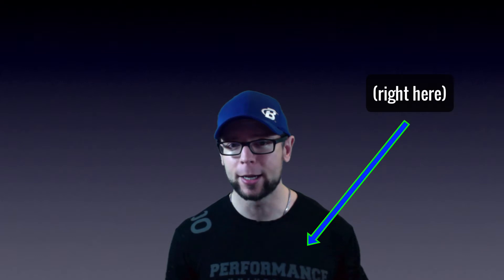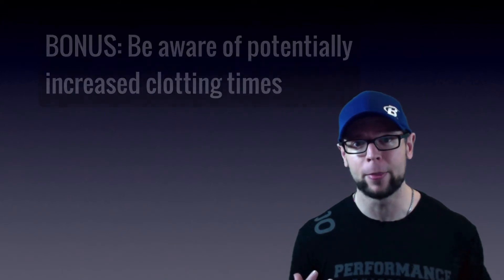How to Use Fish Oil for Muscle Growth and Recovery: 3 Tips You NEED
Overview: Are you using fish oil correctly? I’ll show you how to use fish oil for muscle growth and recovery, which is tenuously related to my own muscle protein synthesis research.
BONUS: I’ll cover an EMBARASSING lesson I received from Tactical Athletes.

HOW TO: In the end I give you the fish oil dosing and timing that I use with my clients and athletes.

WHAT DOES FISH OIL DO: I focus on the muscle growth and recovery effects, which comes down to something called muscle protein synthesis (hint: it’s MUCH more than muscle building).

WHO: It doesn’t matter if you’re: into bodybuilding, a strength and power athlete (like football, Crossfit or Olympic Weightlifting), or any other type of athlete, fish oil supplements are great for a wide variety of athletic goals.

FISH OIL SIDE EFFECTS: This is where the embarrassing story comes in, and it’s related to the potential for omega 3 fish oil to increase clotting times. Fortunately, it doesn’t seem to be a concern for healthy people, but tactical athletes should be aware of this potential.

Question Of The Day: How do YOU use fish oil? Do you have specific dosing or timing protocols?

Until next time, Raise The Barr!
David Barr, CSCS, CISSN, RSCC